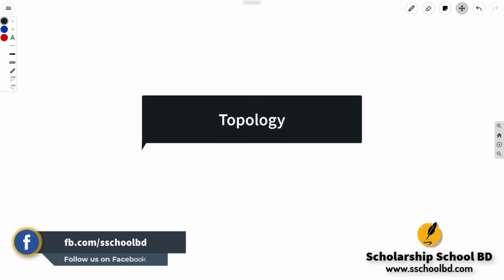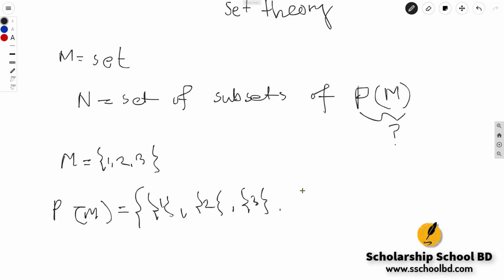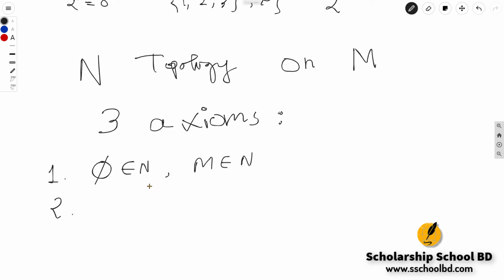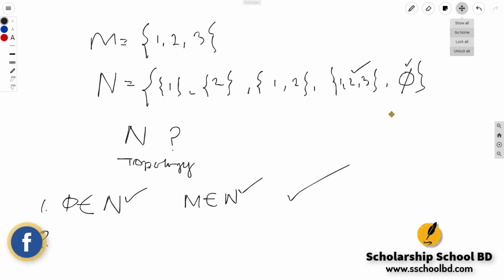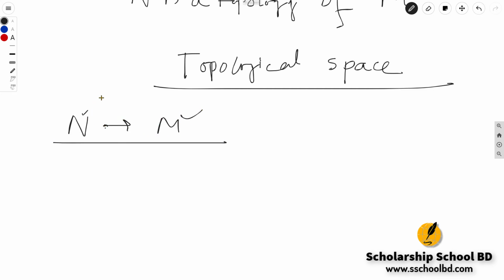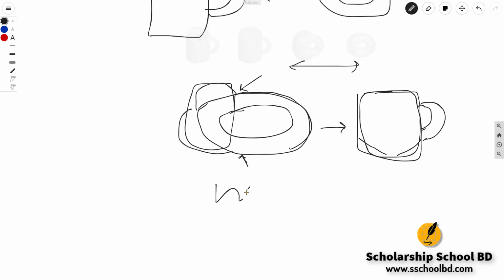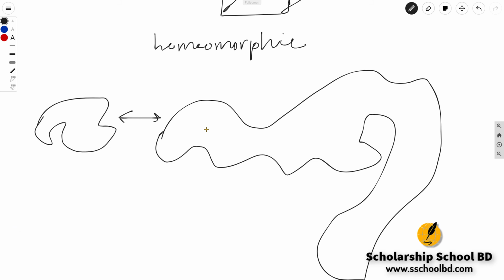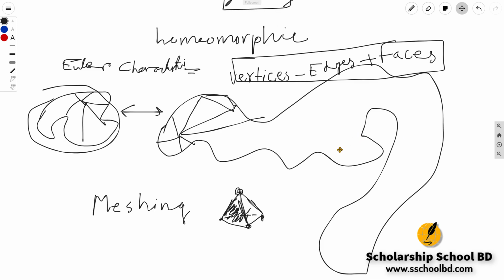Mathematics for Machine Learning: Topology, Topological Space and Homeomorphic Geometry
In computer vision, object detection involves the application of Topology. This review lesson discusses the basic concept of topology and how homeomorphic objects are correlated. It is a very succinct review of Topology for the machine learning engineers and students.

Introduction of Scholarship School BD (SSBD):
Scholarship School BD (SSBD) is relentlessly working on the betterment of Bangladeshi youths to develop research mindsets, to promote higher studies opportunities with scholarships, to enhance career skills such as public speaking, leadership, management and team working abilities.